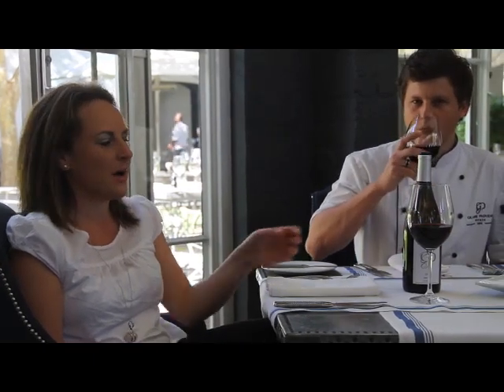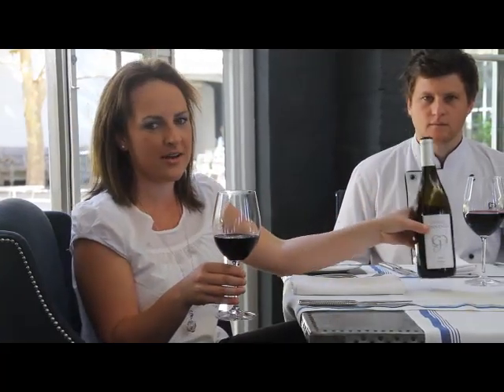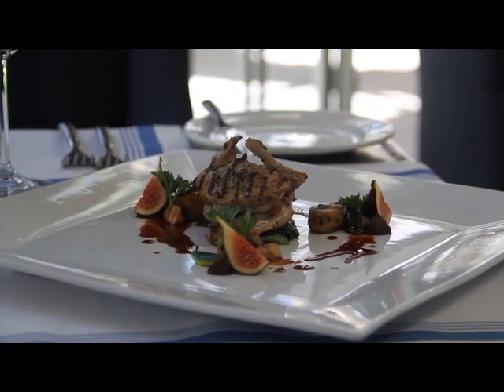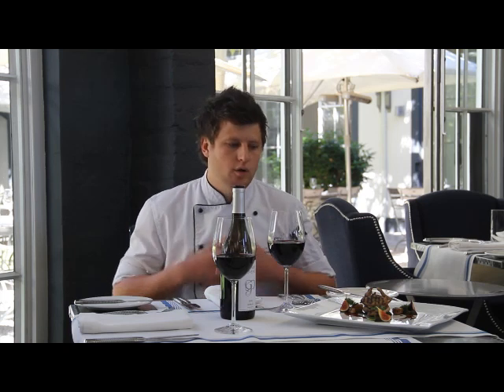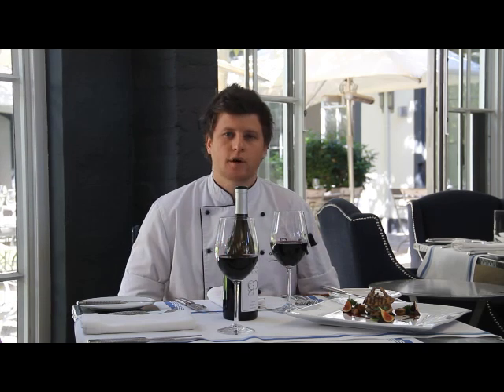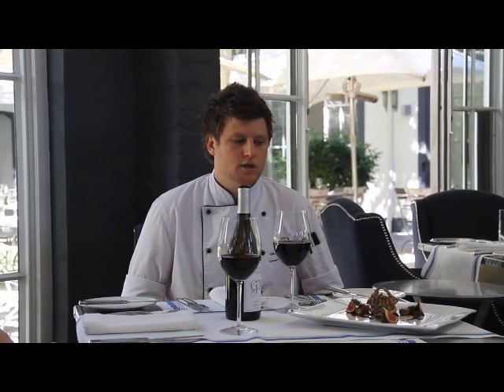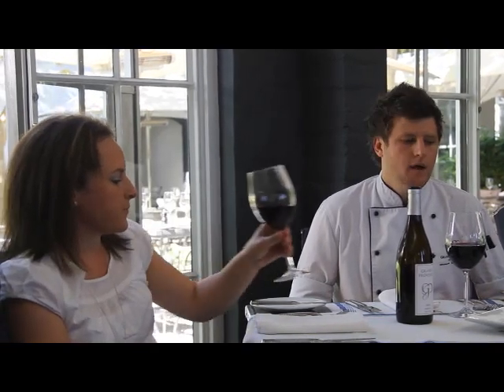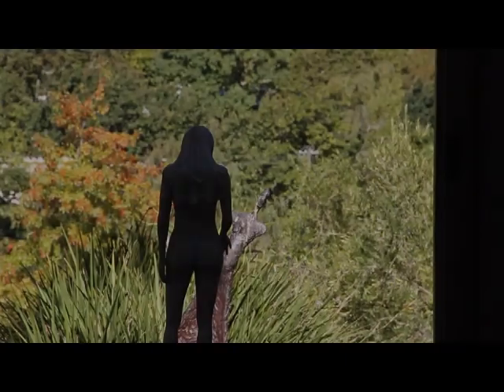WINE.CO.ZA's | Grand Provence about Food on the Farm - May 2012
Chef Darren and Wine Brand Ambassador from Grande Provence Wines talk to wine.co.za about their Food on the Farm.